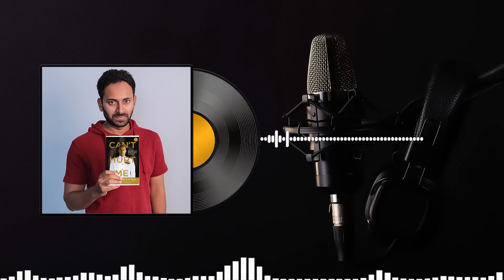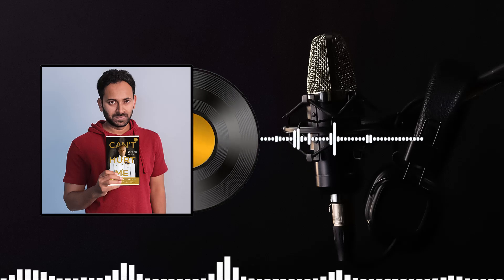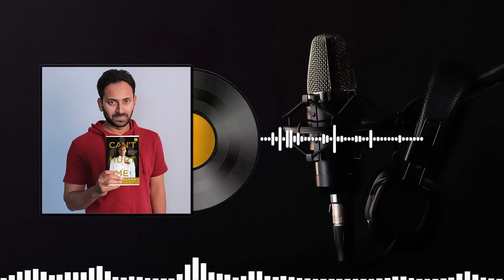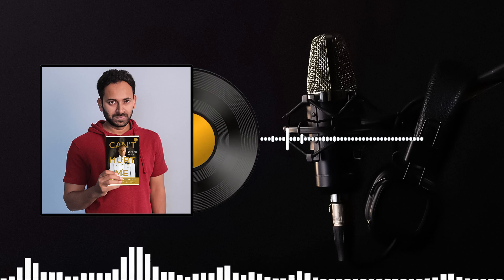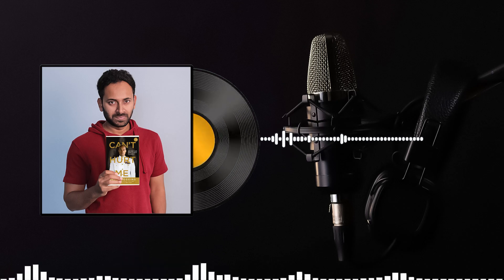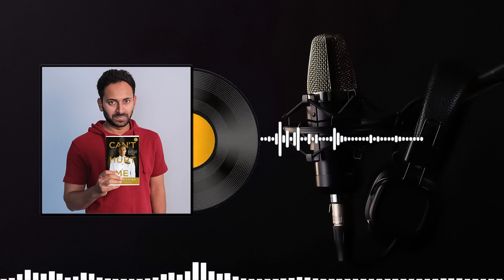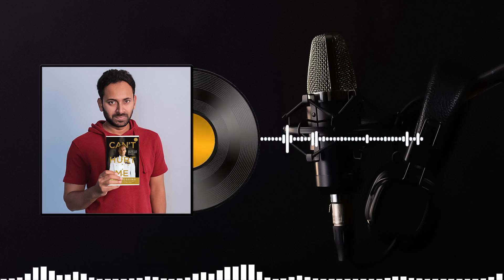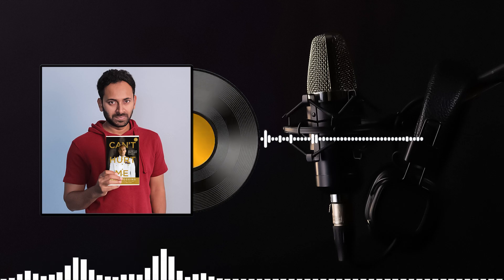Can't Hurt Me Master Your Mind and Defy the Odds | Audiobook Summary | Kanuri Book Shelf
Can't Hurt Me Master Your Mind and Defy the Odds | by David Goggins | Ft.Bharat Raj | Audiobook Summary | Kanuri Book Shelf

"Unlock the full story! 📚 Click the link below to dive into the complete book and embark on an enriching journey of knowledge and discovery. Happy reading! 📖

Bharat Raj is passionate for knowledge and literacy, dedicates himself to crafting insightful book summaries. Through his summaries, he aims to unlock the treasures within books, fostering a love for reading and encouraging others to embark on enriching literary journeys. Join Bharat Raj on this intellectual exploration as he distills the essence of books to inspire a broader audience towards the joys and benefits of reading.